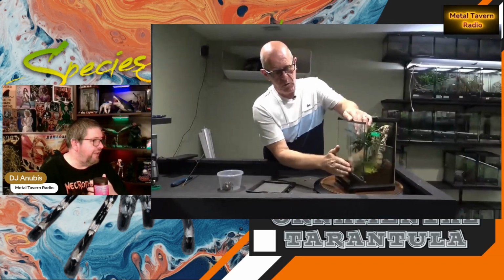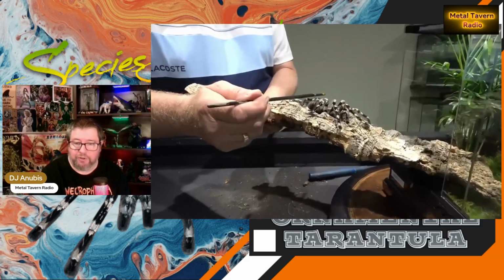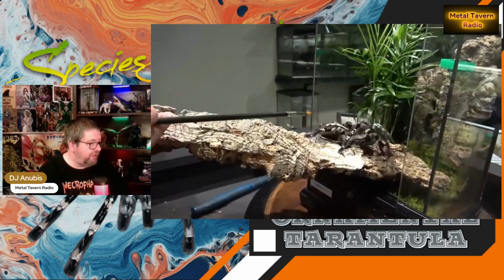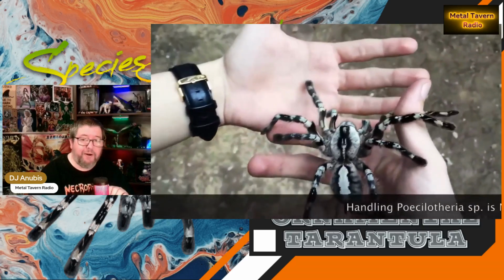Species Spotlight: Poecilotheria Regalis- Unlocking the Beauty of the Old World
🌟 Unlock the wonders of the Old World champions! 🌟 In this captivating video, we dive into the world of Poecilotheria Regalis, showcasing the beauty and elegance of this remarkable Old World Tarantula. 🕷️ With stunning presentations of its intricate, beautiful markings, prepare to be enchanted by its grace and unique characteristics. Did you know there are 16 different species of these breathtaking spiders? Whether you're a seasoned spider keeper or just starting your journey in tarantula care, this video has something for everyone! Join us as we explore the rich diversity of tarantula spider keeping – and discover why Poecilotheria Regalis reigns supreme! 🕸️